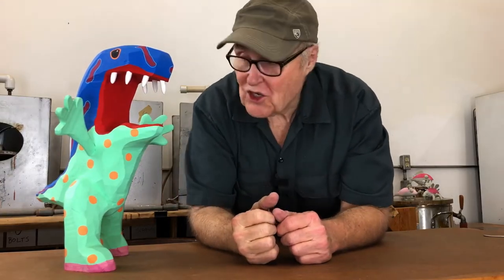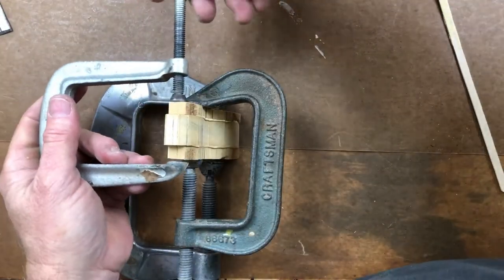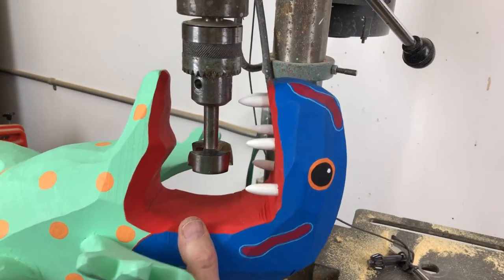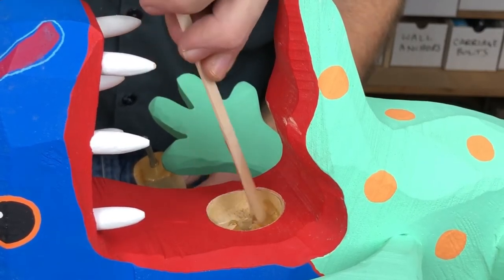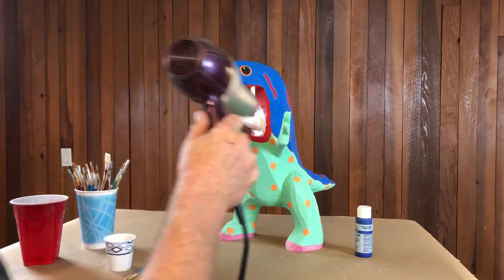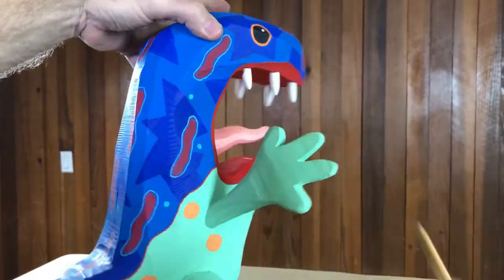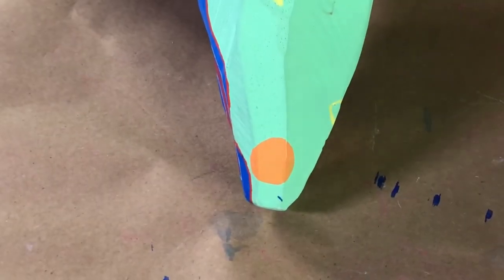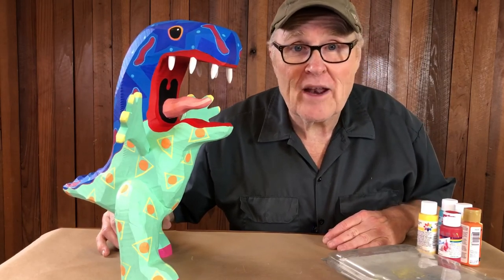Painting a Sculpture: Acrylic on Wood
This week I’m using acrylic paint to fancy up a paint job on a wooden sculpture I made.
For fun I also added the tongue which I carved, installed and painted along with the rest of the sculpture.

Ceramcoat Acrylic paint:

Acrylic Gesso:

Cheapo but decent paint brushes: